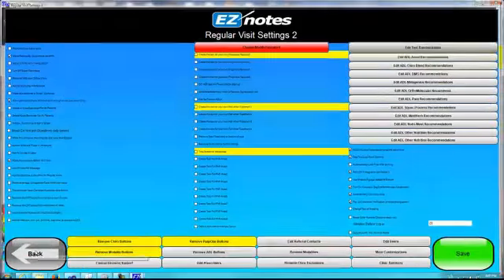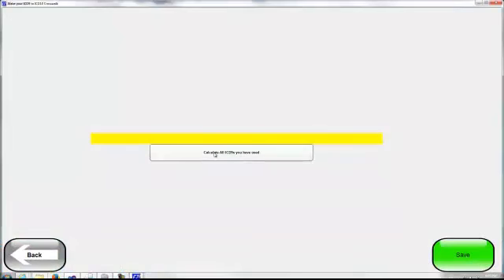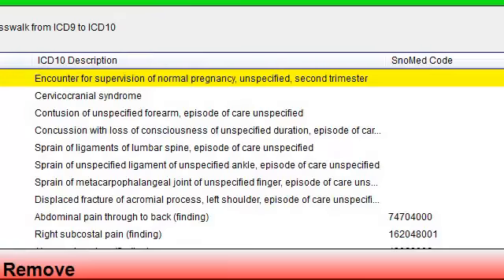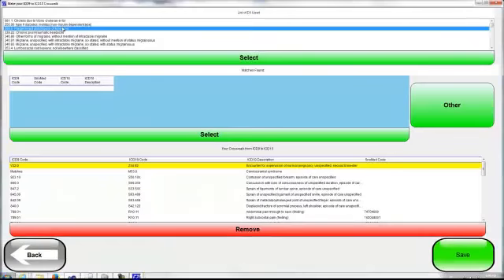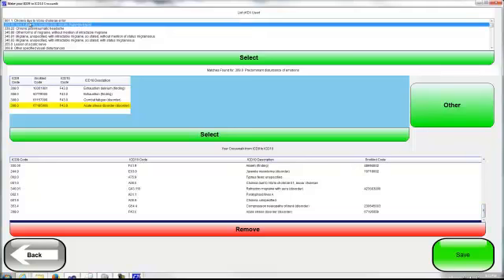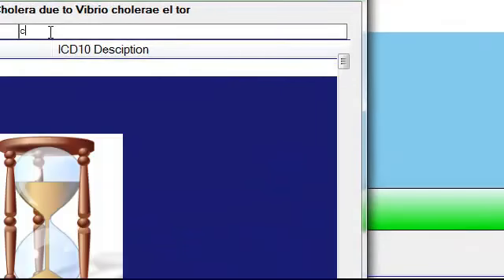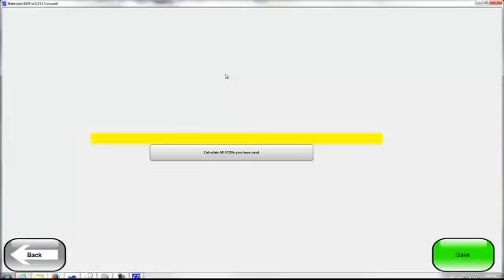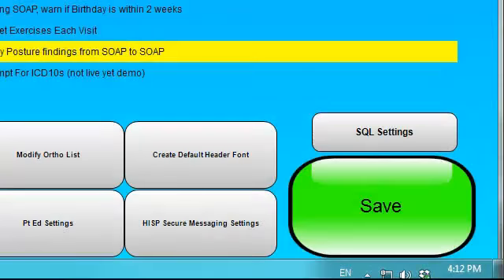EZNotes ICD10 conversion by Code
How to convert all of your patients to ICD10 at once